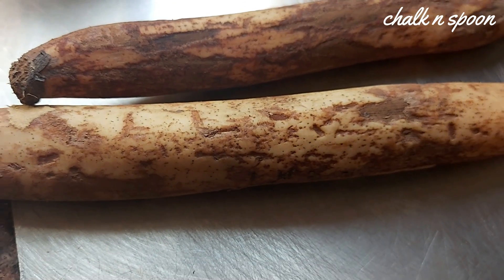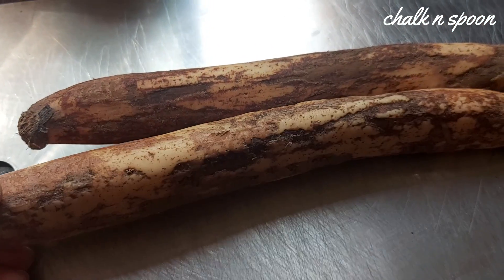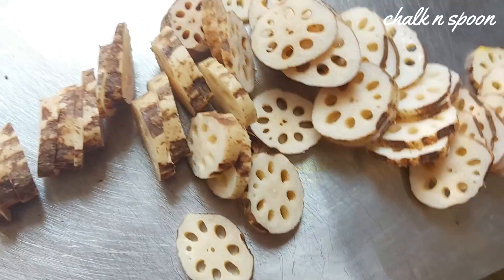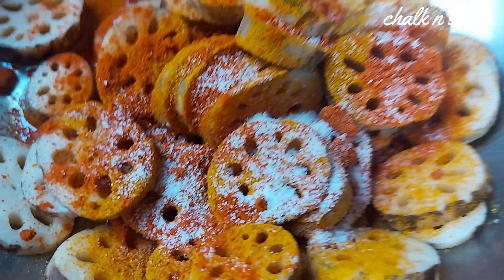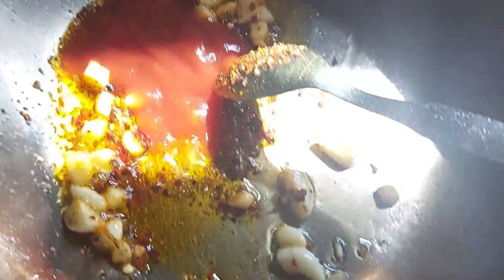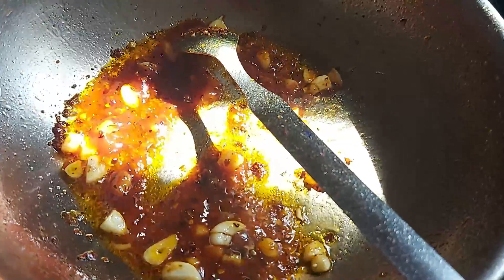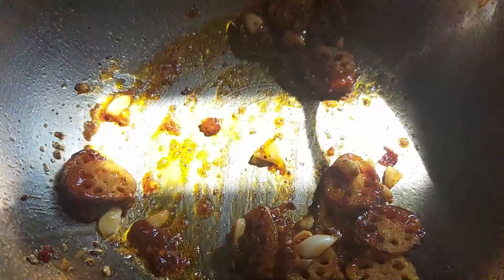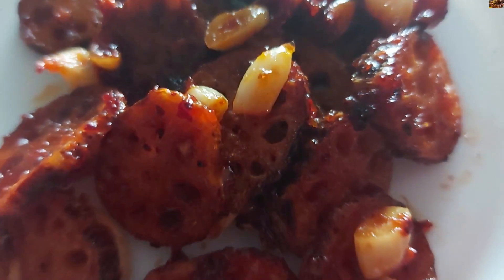71.Stir Fried Lotus Roots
Why lotus is our national flower?
Stir fried lotus roots